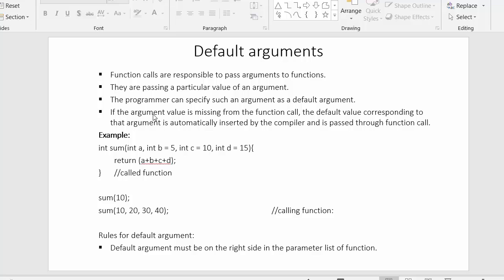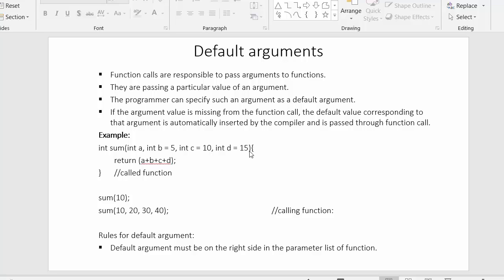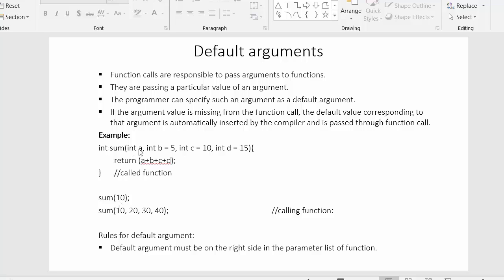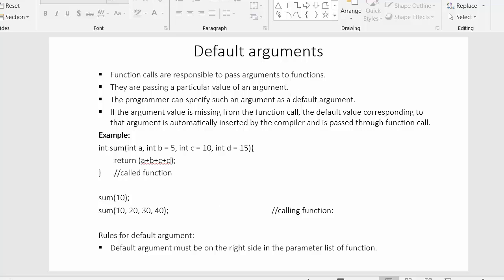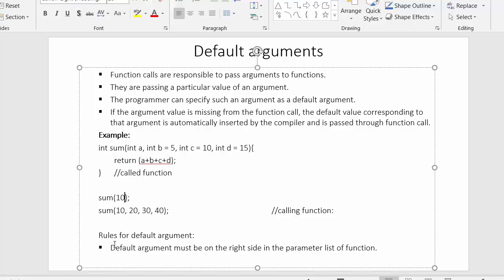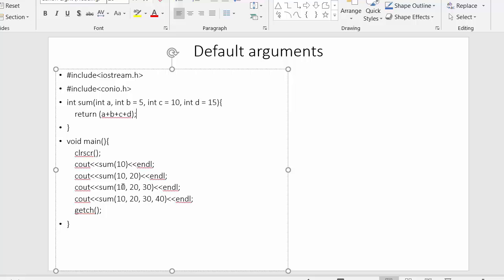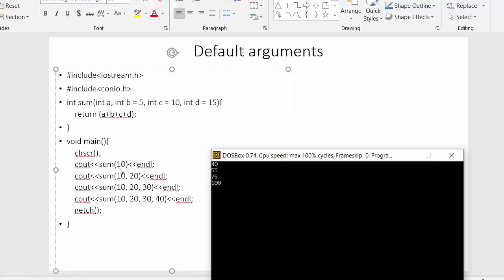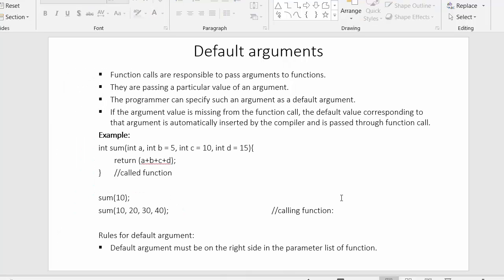What are default arguments in C++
What are default arguments in C++ is a video tutorial for beginners.
What are default arguments in C++ is a video tutorial for beginners to learn about the important concepts of object oriented programming. In this video we will discuss about default arguments in C++ programing language.